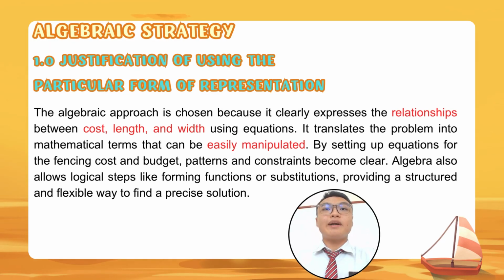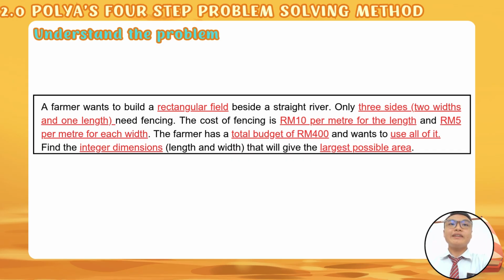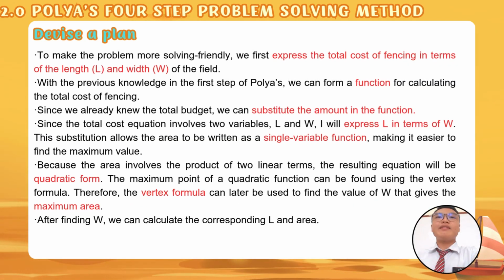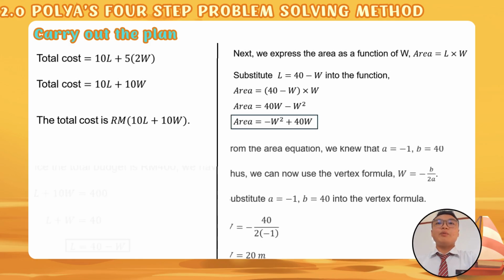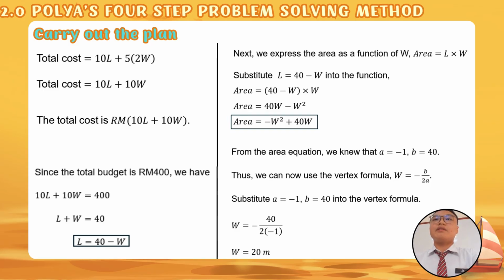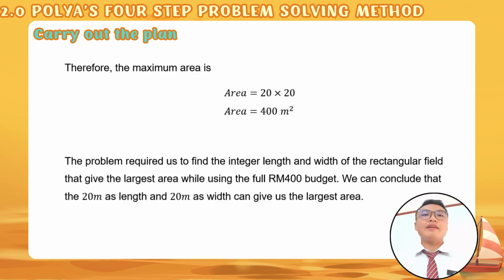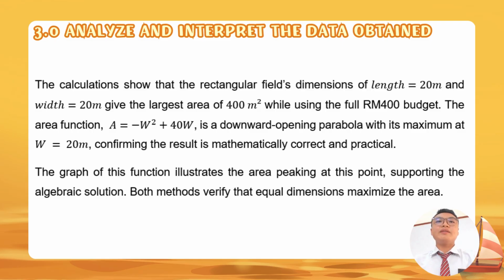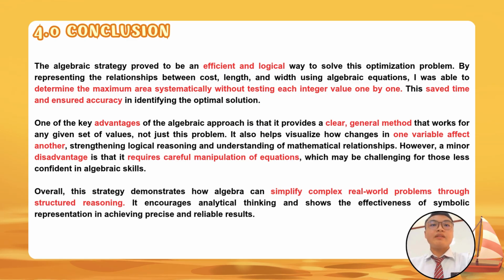LEE CHERN SIAN_MT2_MTES3203_TASK 2